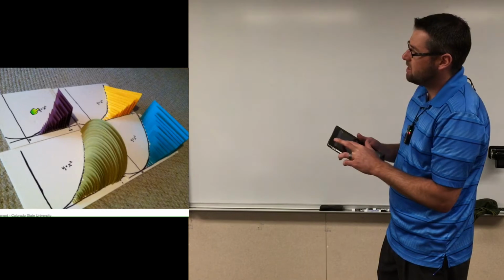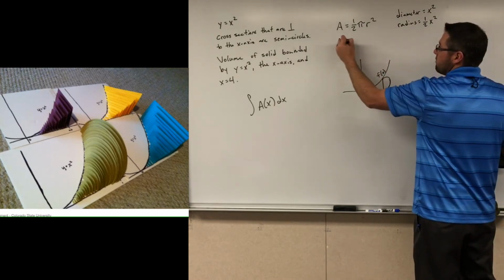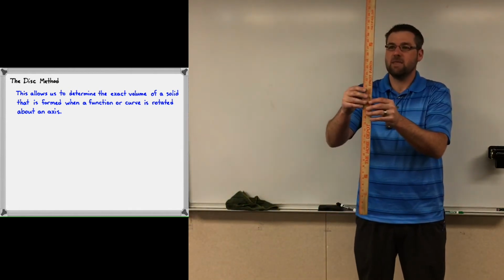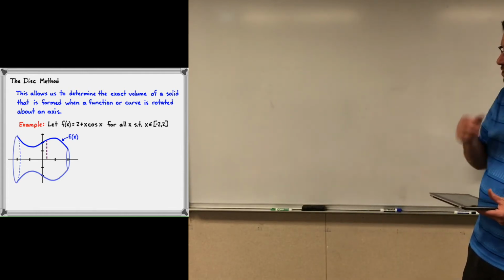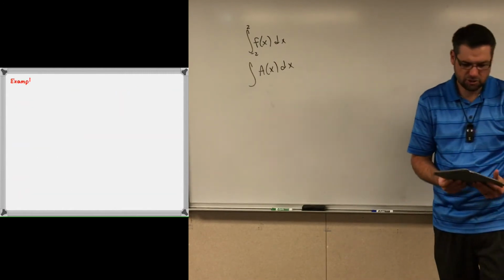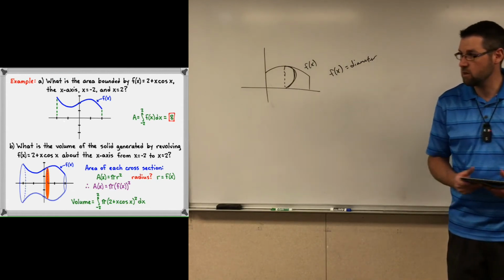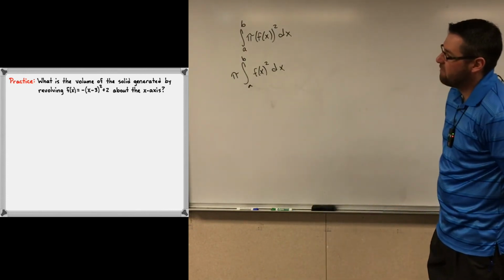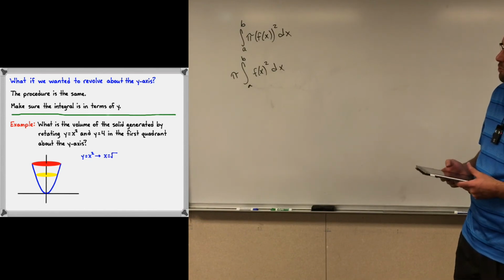8.07 The Disc Method